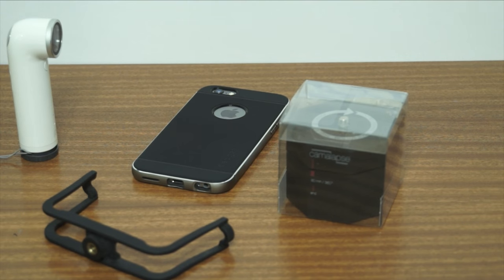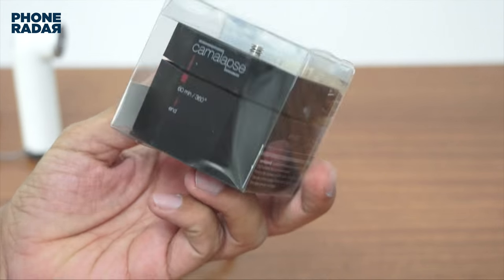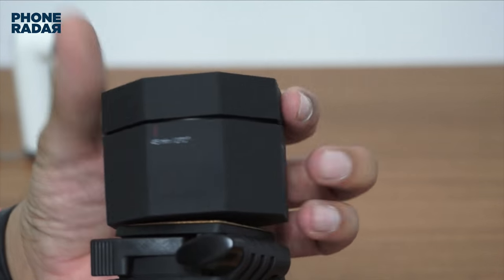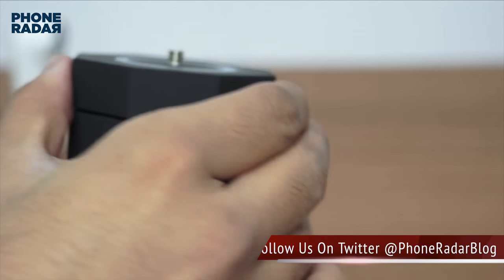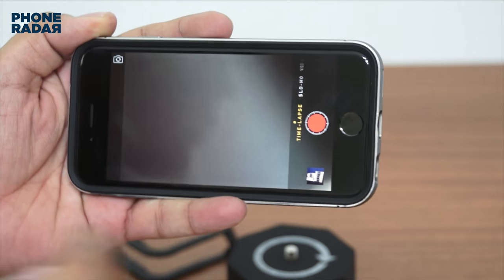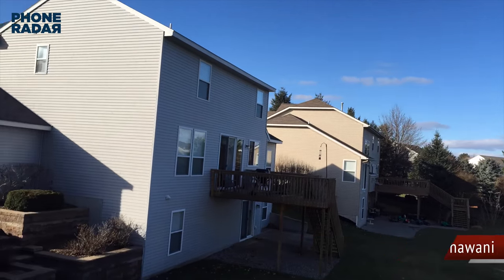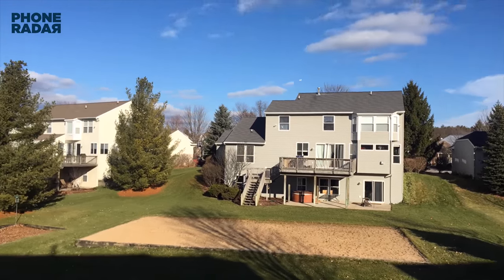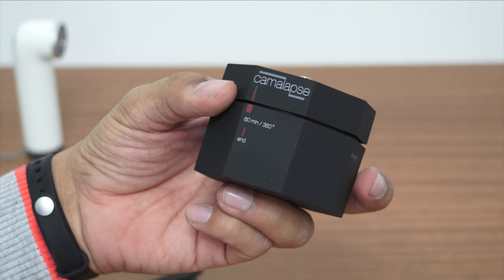Camalapse 360-degree Rotation Device for Time Lapse - Unboxing & Hands-on - PhoneRadar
Unboxing an interesting tool which helps in taking time lapse videos as well as panoramas. Check out the sample we took using this.

Link to buy